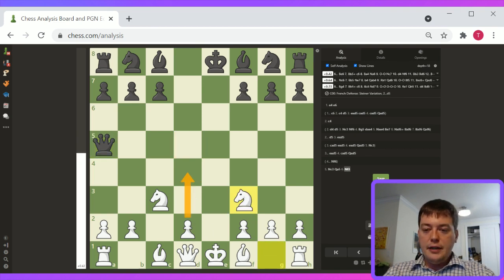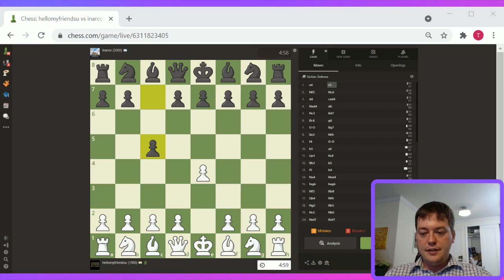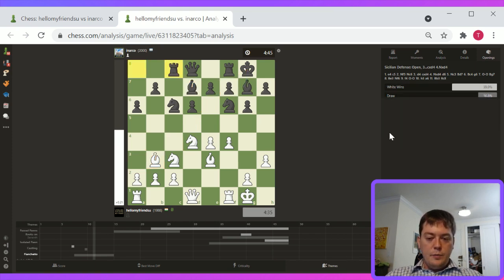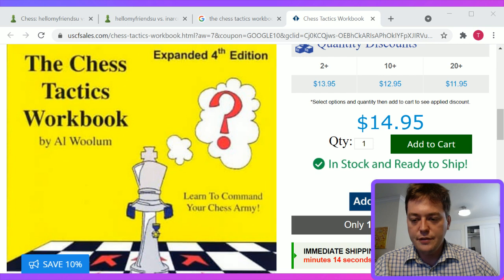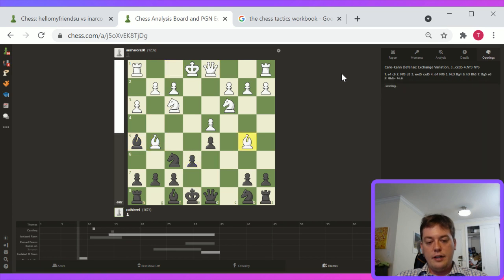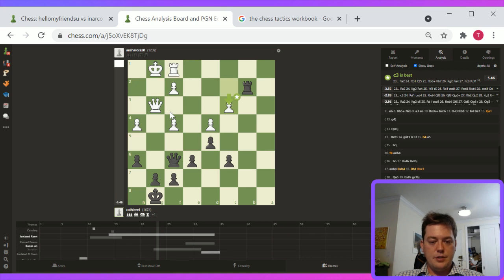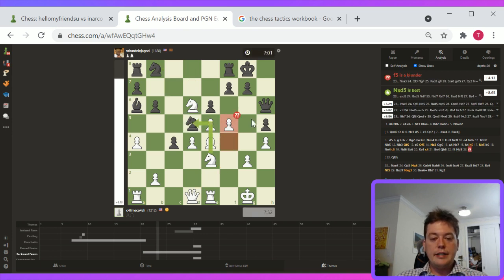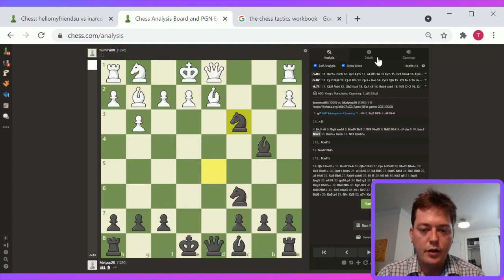May 10 Morning Free Master Level Lessons Game Review with Life Master Ted Belanoff